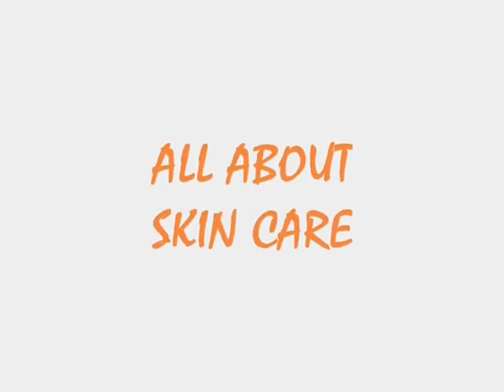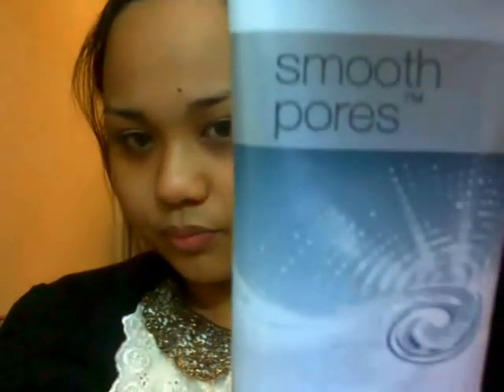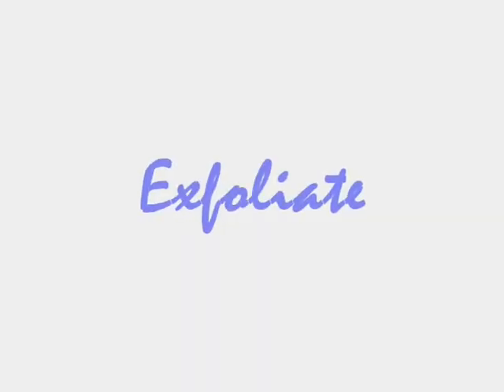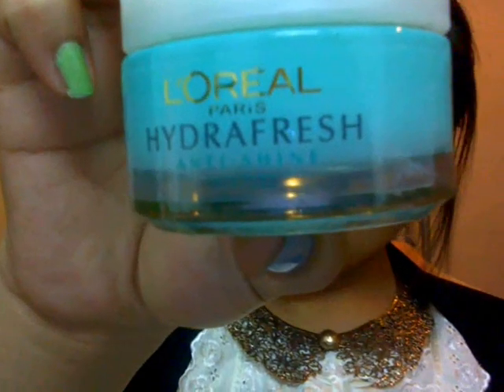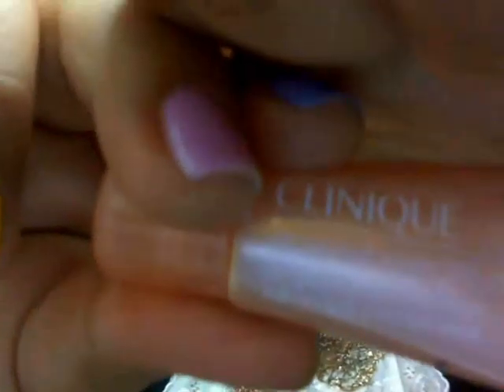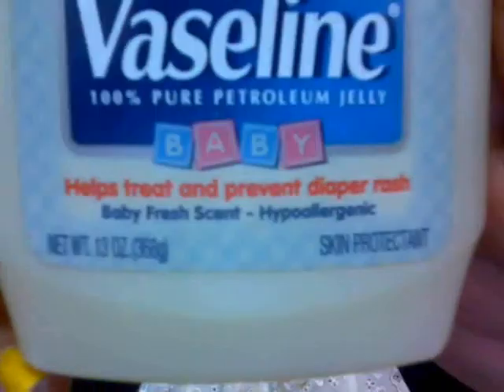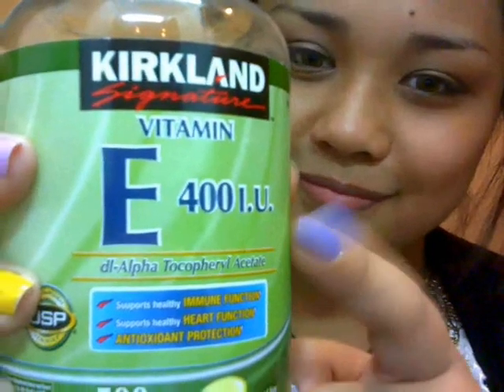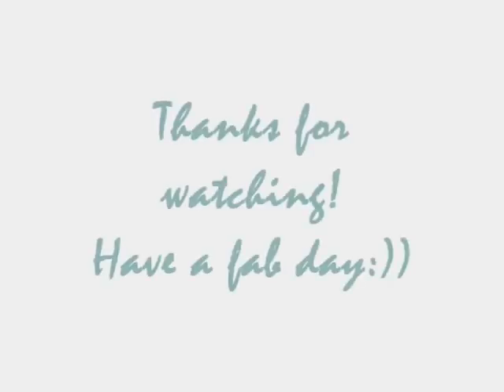all about skin care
this is my personal skin care routine. I'm BARE! no makeup in this video:)))

PRODUCTS USED:

Clean and Clear deep action cleanser
Pond's Smooth Pores with glacial clay
Silicon Facial scrub/sponge
Clinique 7 day scrub cream
Tony Moly APPLETOX
Eskinol Naturals Cucumber facial cleanser
Loreal Hydrafresh Anti- Shine Icy gel
Pure beauty Bon Voyage essential eye cream
Clinique all about eyes serum
Nestle Creamy Yogurt
EOS lipbalm
Vaseline Petroleum Jelly
Water
Gold Leaf Jasmine Tea
Kirkland Vitamin E 400 I.U.

ALL PRODUCTS are purchased by myself. Opinions are my personal views:)